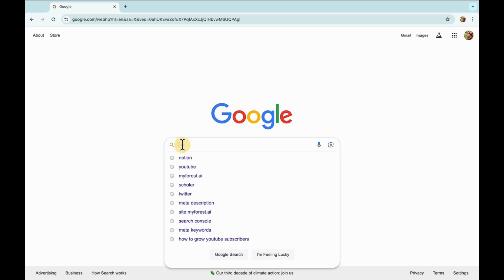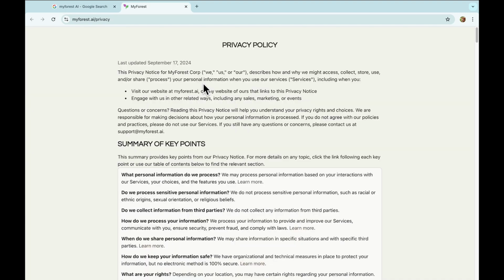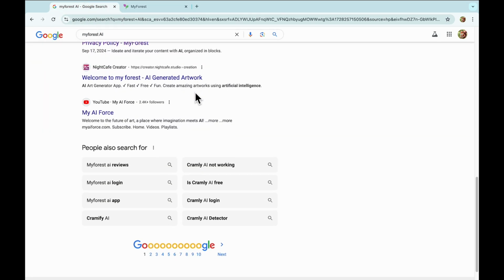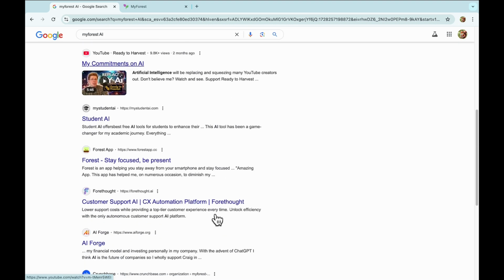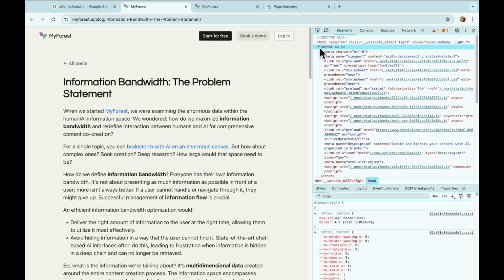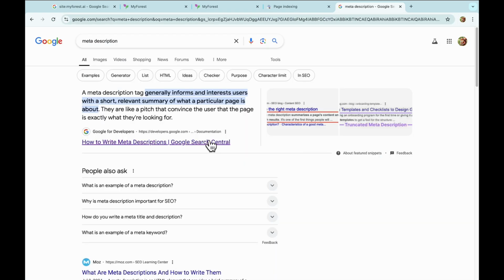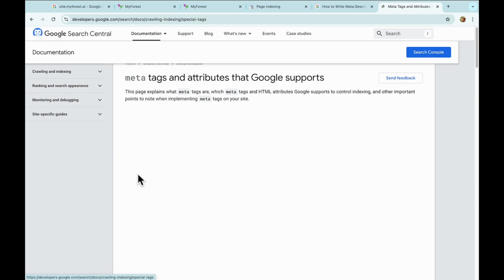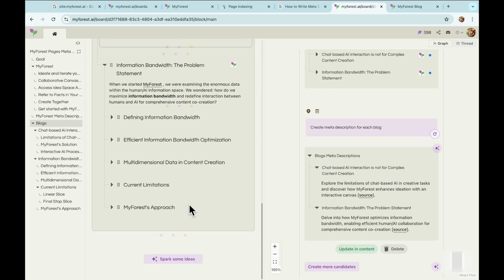Why is my page missing from Google Search? Step by Step troubleshoot and understand meta description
So you have a site that is launched, but you don’t see the correct content on Google Search. Or you don’t see all the pages on Google Search? In this video, we will guide you through a step by step process to trouble shoot, and understand meta description for your web pages.

RESOURCES & LINKS:
MyForest A content creation studio that makes complex creation easy.

- our next video in generating meta descriptions using MyForest

We will walk you though a series of troubleshooting steps for a case study including:

- Identify the issue
- View the pages crawl and index status in Google Search Console
- View all indexed page, and how they show up in Google Search
- The importance of meta description, and how to identify that you have the right meta description for your site. A meta description informs users with a short summary of what a page is about. It is super important to make your search results look good.

00:00 Introduction
00:15 Check search results
01:15 Check Google Search Console
02:11 Understand meta description
02:27 About meta keywords

) for instant support and to chat with the community.